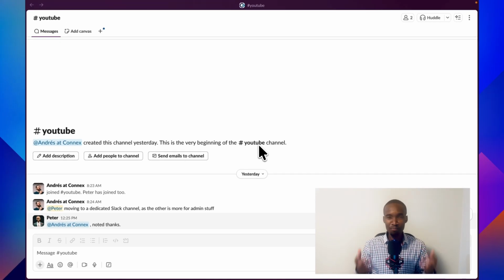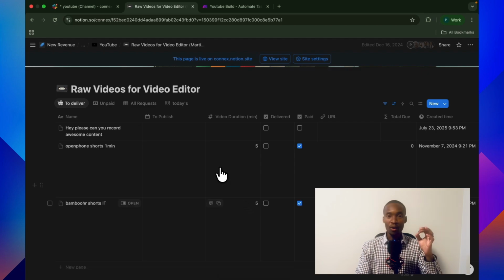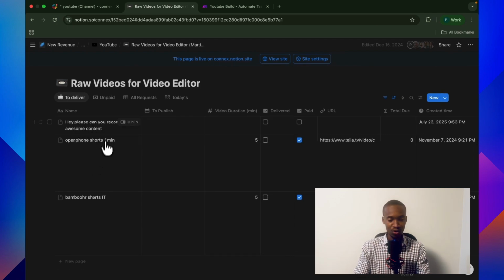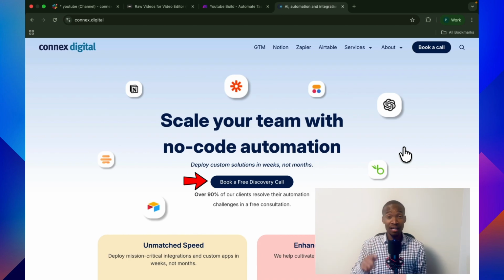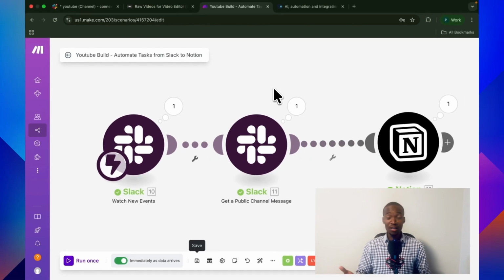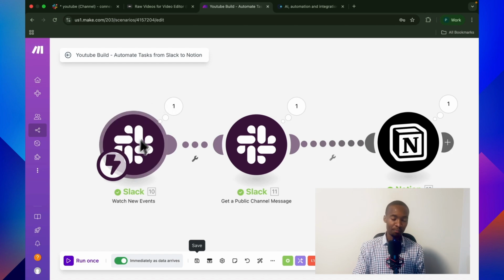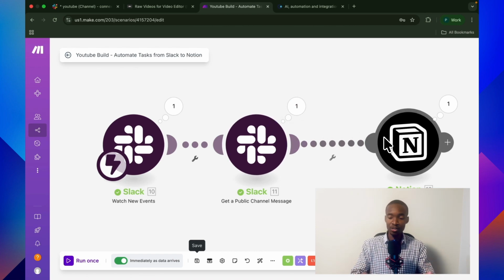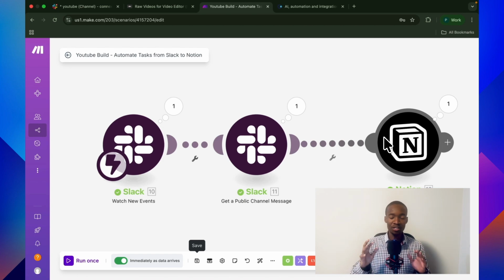Automate tasks from Slack to Notion using Make.com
In this video, you will learn how tow to create tasks in Notion automatically from Slack messages using Make.com

If you frequently find yourself manually transferring actionable items from Slack to Notion, this simple automation will save you time and effort.

🕧 Timestamps
00:00 – Problem: Manually copying Slack tasks
00:12 – Quick solution preview: React with emoji
00:27 – Automation in action (Notion task created)
00:42 – How this helps streamline your workflow
00:55 – Who we are: Connex Digital intro
01:08 – Call to action: Book a free call or visit our website
01:19 – What you’ll learn in this video
01:30 – Step 1: Tools used – Make.com overview
01:44 – Step 2: Modules explained
01:57 – Step 3: Slack trigger + message retrieval
02:11 – Step 4: Creating the task in Notion
02:23 – Workflow summary
02:33 – Benefits: productivity and efficiency
02:44 – CTA: Let us build it for you
02:53 – Final message & website link
03:04 – Outro: Like, share, subscribe

🎶 Music
daydream by massobeats

Want to use Microsoft Teams instead of Slack? Need specific emojis for different tasks? Share your thoughts and ideas so we can create more tutorials tailored to your needs.